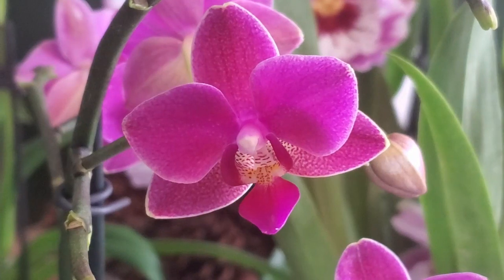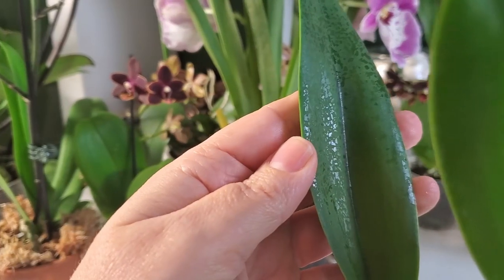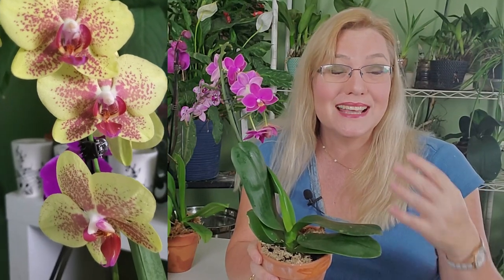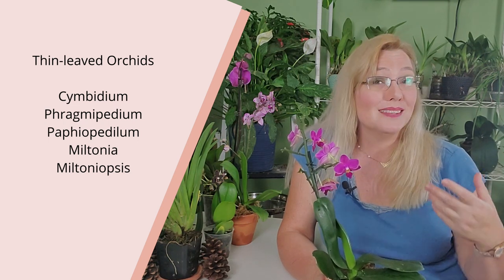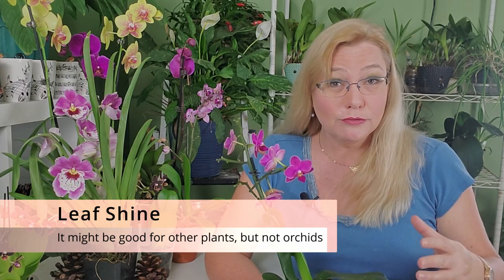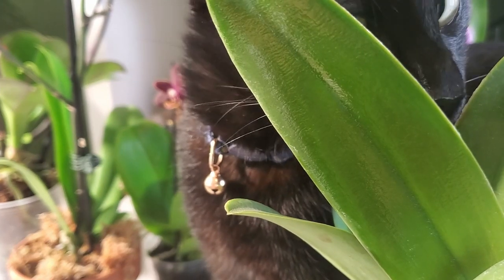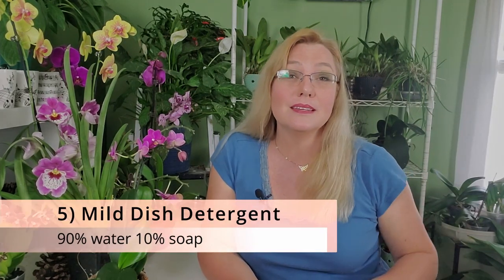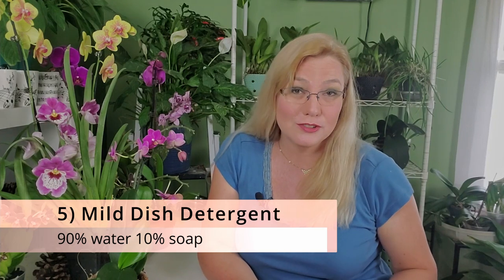Top 7 Ways to Clean Orchid Leaves That Actually Work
Have you ever seen those beautiful orchid leaves that almost shine so much they look fake? Don’t get me wrong, they’re gorgeous, but how do you clean an orchid leaf to make it shine like that? They’re so reflective and healthy looking, it’s like the orchid’s leaves are polished.

What is the best way to clean and polish orchid leaves so they shine? To remove the mineral deposits or dust on orchid leaves, wipe the leaf clean with one of these solutions diluted with water: mayonnaise, lemon, mild dish detergent, baby shampoo, vinegar, isopropyl alcohol, or distilled water. Milk also is beneficial in cleaning orchid leaves.

If you want the full explanation of this video in writing, go

Happy Cultivating!

Also, I just released my new orchid book, Orchid Journey. You can find it on Amazon by clicking